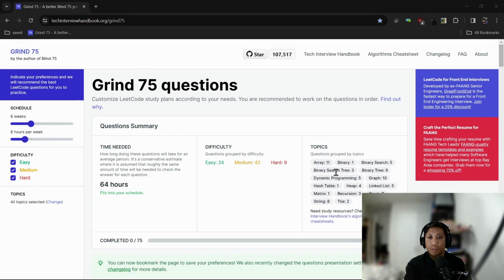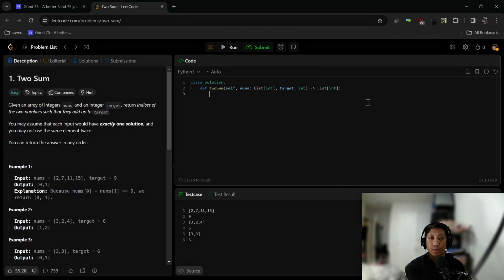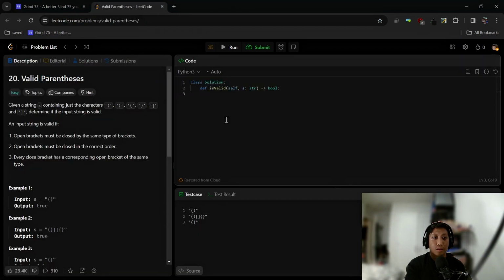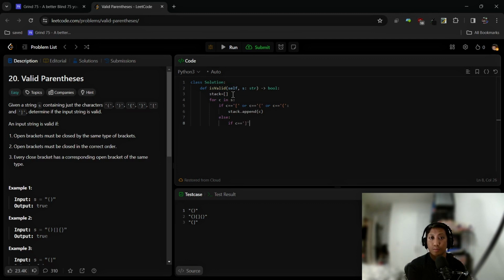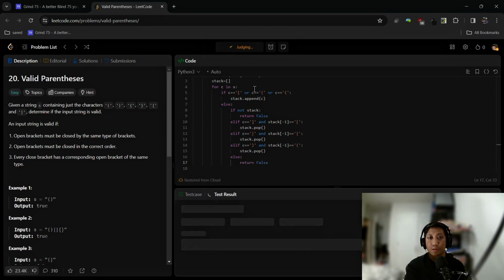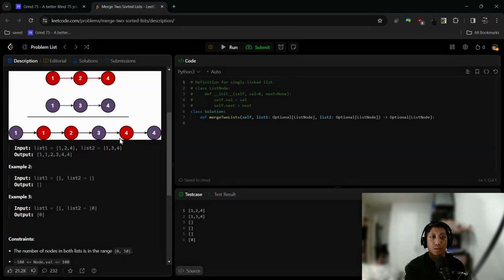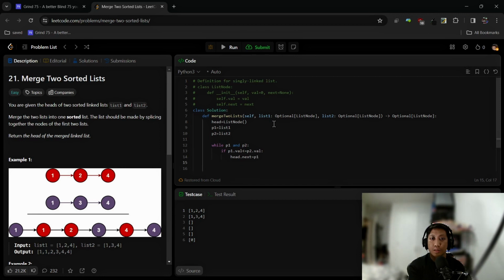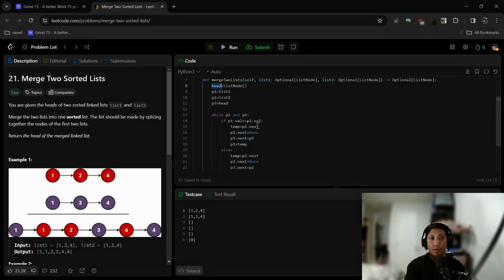Derek Tries To Get a New Job | Episode 1 | Grind75 problems 1-3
Start of video series where I, Derek try to build up to getting a new job as a software developer. Day 1 is doing the first 3 problems in the Grind 75 list of Leetcode problems